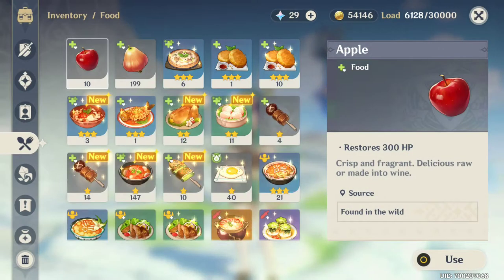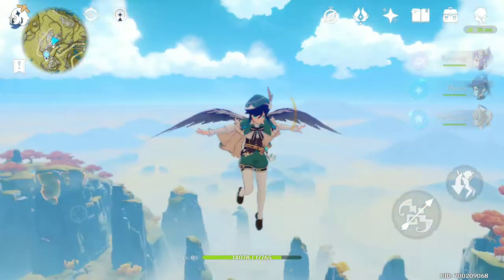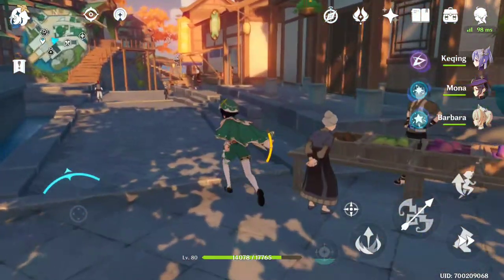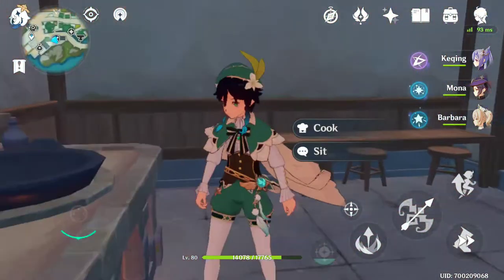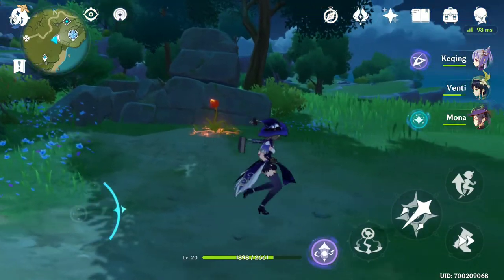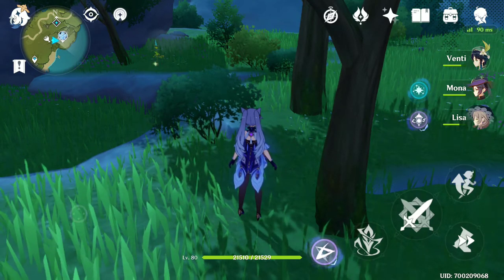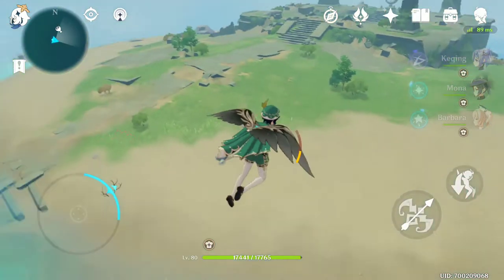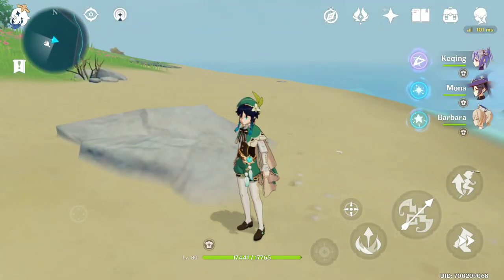Genshin Impact - 'Best Food' Guide and My Secret Spots! (Where and How to Craft It)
Hope you guys enjoyed this video, specially my boar spot it's really good, and crab spots are amazing aswell, this is all I do all day, cook cook cook gather cook!

Thank you so much for the support on the Genshin Impact videos :D

My Stats are gonna be temporarily only on my discord, the Imgur was too much upkeep, so I'll try to figure out another way.

Massive Shout out to Light Magician for making me my awesome Profile picture Art! Follow him, boy.through.space on Instagram

HUGE MASSIVE ENORMOUS Thank you to REN for making my logo and banner art Icon! He's amazing! Thank you so much Ren!